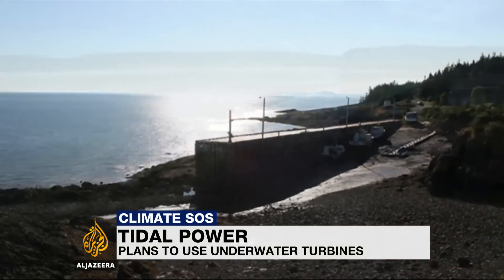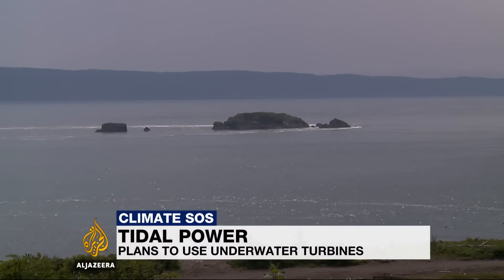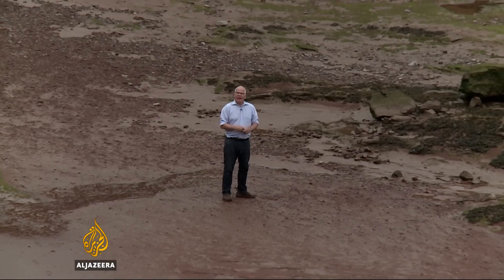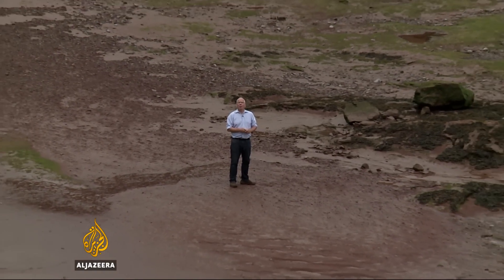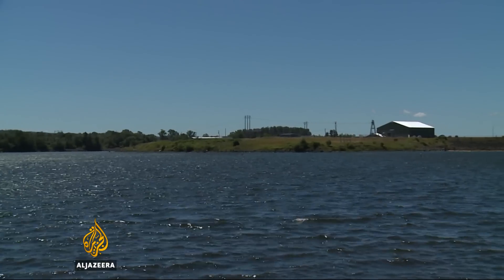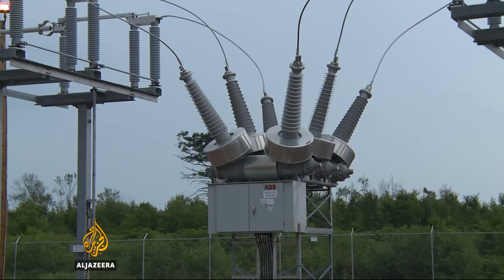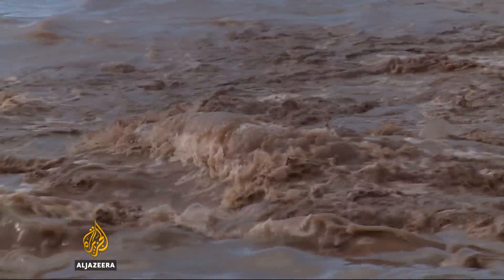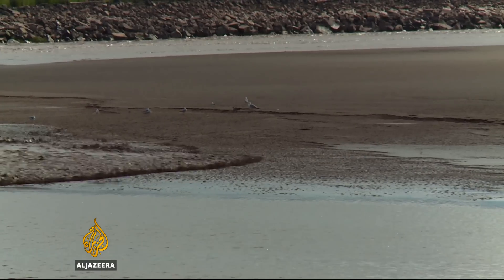Can underwater ocean turbines provide clean energy?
Solar and wind energy are growing in popularity as alternatives to fossil fuels.

Attention is also turning to harnessing the ocean tides.

In eastern Canada, there are plans for turbines to be put underwater, straight into the tidal flow.

Al Jazeera's Daniel Lak reports from the Bay of Fundy, in Nova Scotia.